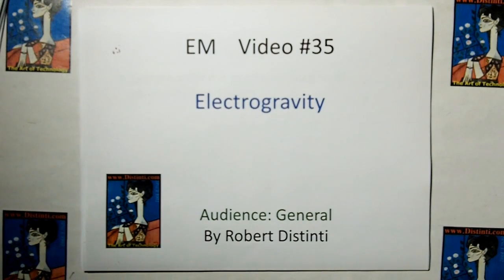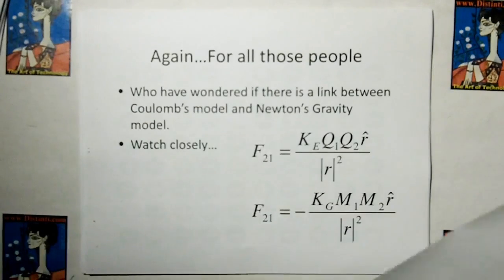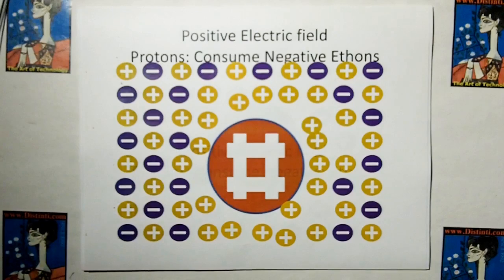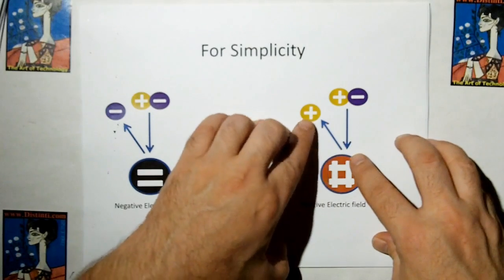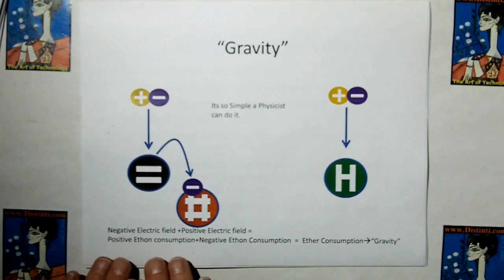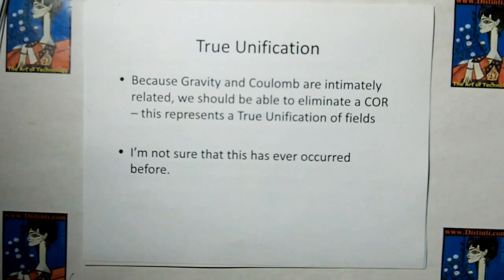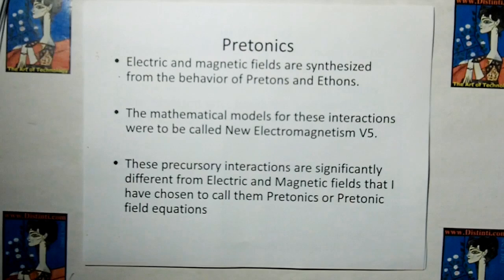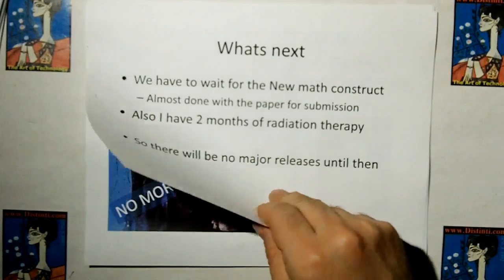emV035: Electrogravity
Distinti discusses how Ethereal Mechanics unifies Gravity with Coulomb.

This video only shows how Ether is consumed to CAUSE a gravitational field.
It does not show how a force is generated on objects that react to the field -- this FORCE of gravity requires electromagnetic induction which is covered in later video.